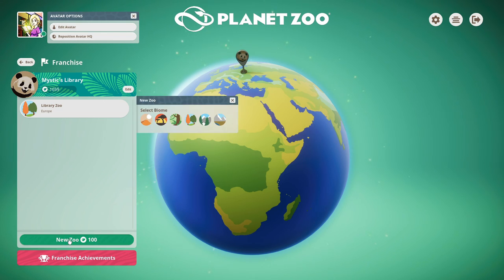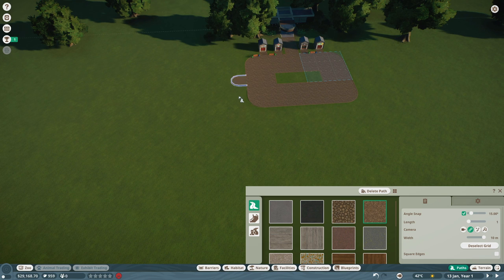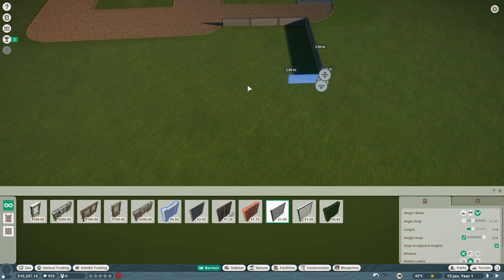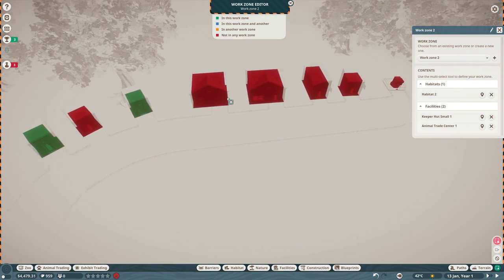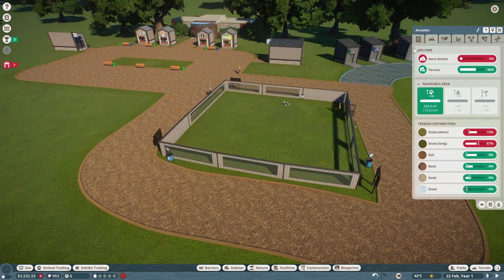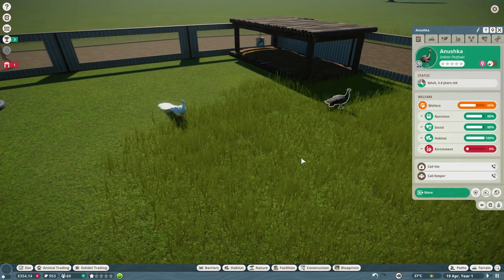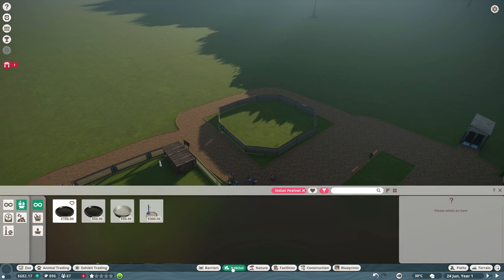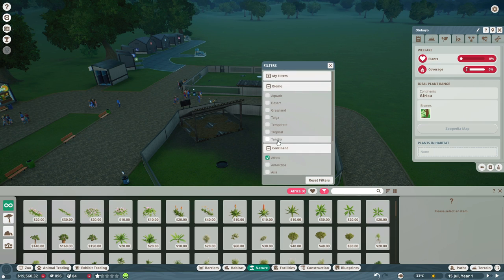Let's Play Planet Zoo Franchise Mode Part 1: Leucistic Peafowl?!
Surprise! I wasn't originally planning on making a Planet Zoo series, but I love this game so much that I just had to include it here on Youtube! Today I'll be starting things off with a brand new franchise mode. We'll be getting some animals and also I apologize in advance for going supersonic when I discovered that the Peafowl I adopted is leucistic. I was totally surprised.

- "Cheery Monday"